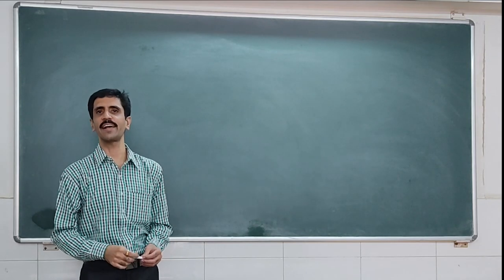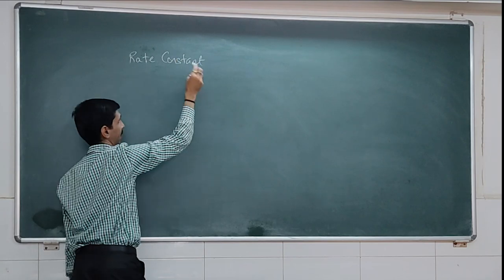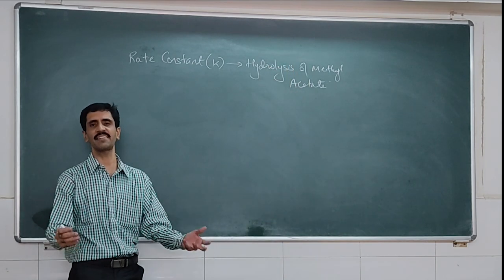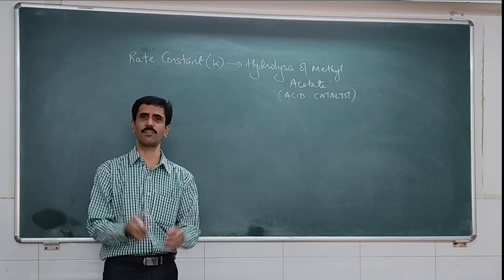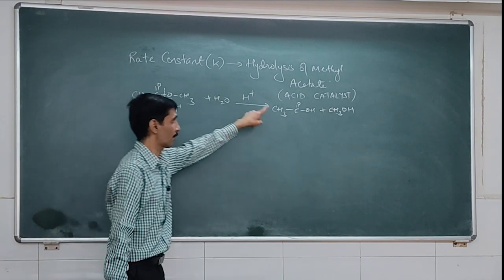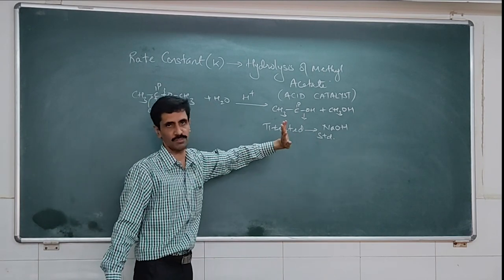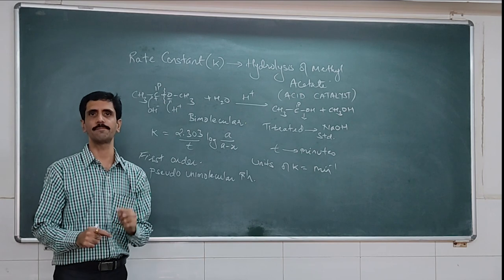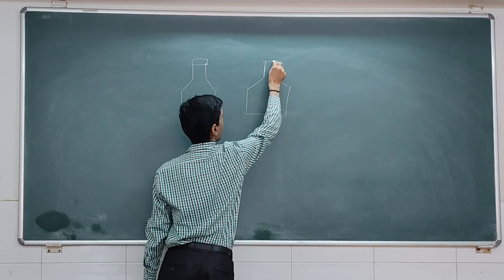Chemical Kinetics-Acid catalysed Hydrolysis of Methyl Acetate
This video practically demonstrates the acid catalysed hydrolysis of methyl acetate

Please also go through my following videos on chemistry practicals